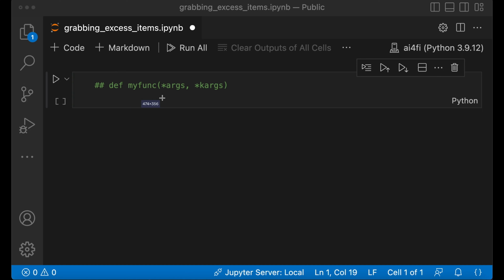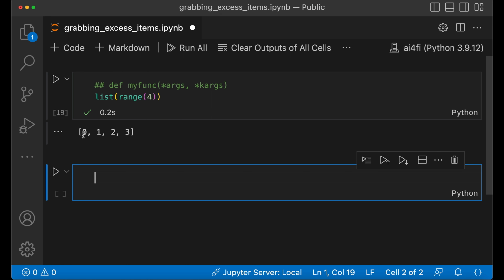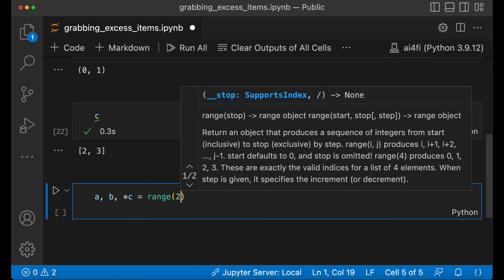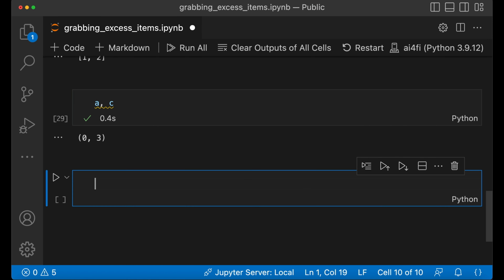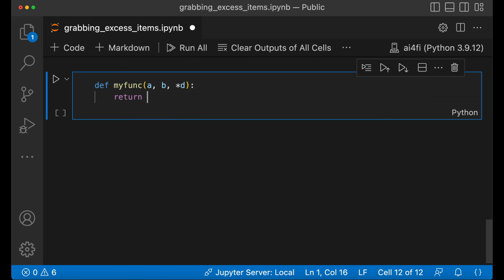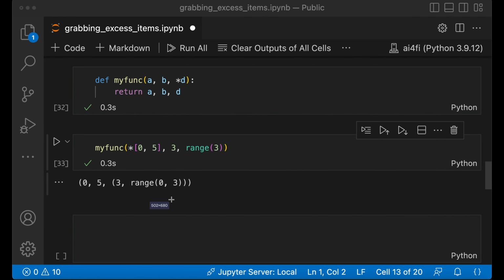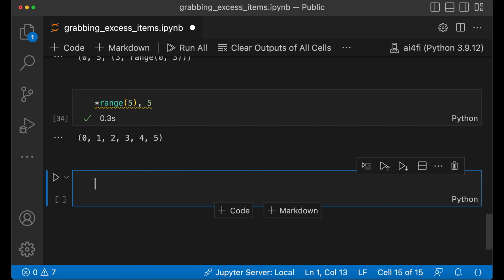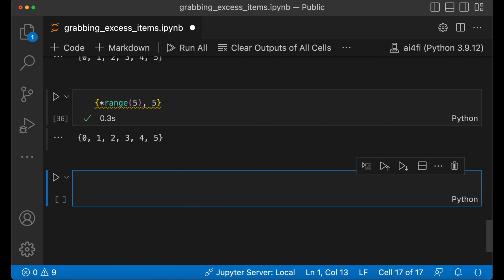Python Tips & Tricks: Using Star (*) to grab items and create literals